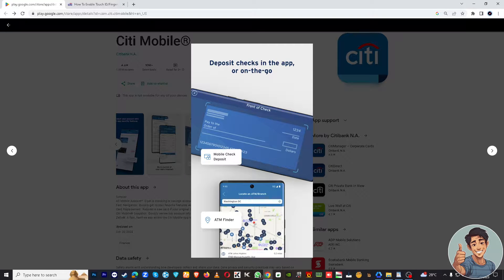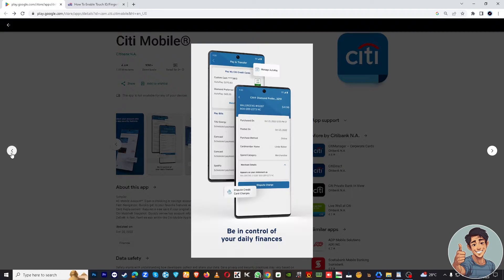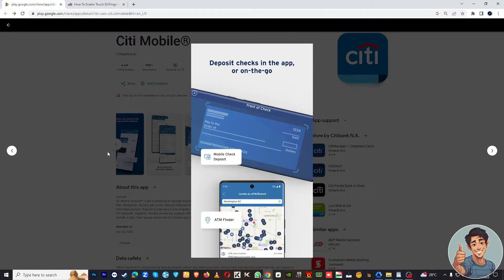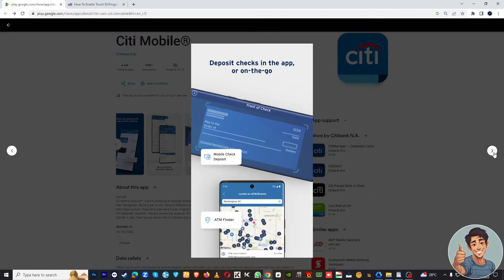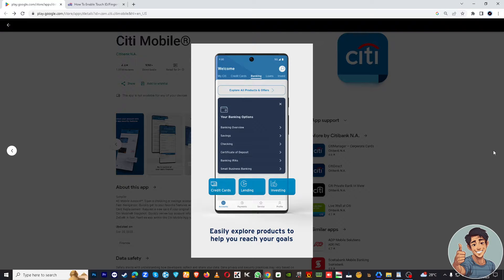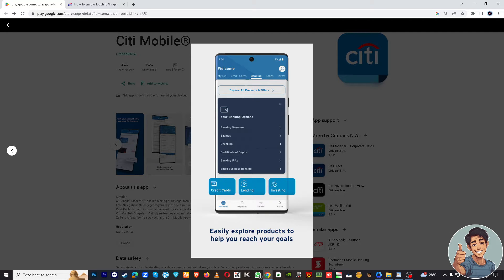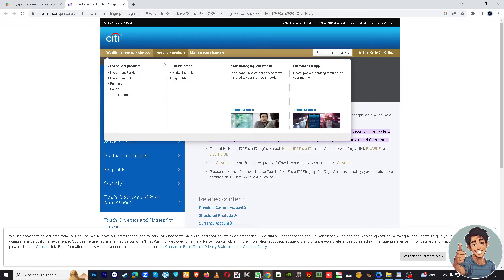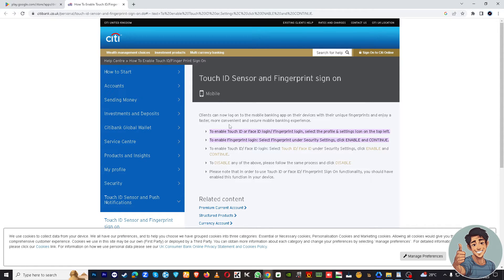How to Enable Face ID on CITIBANK (Quick & Easy)